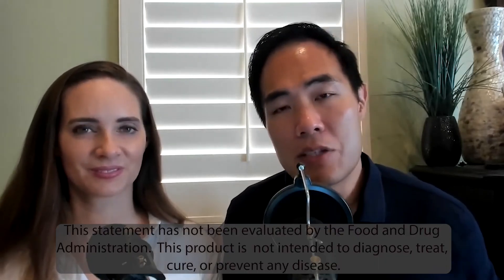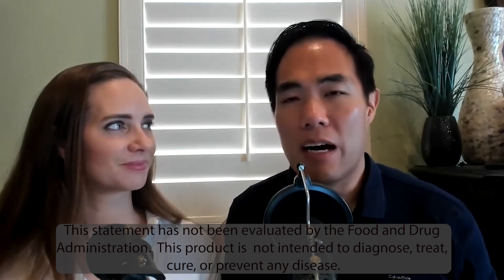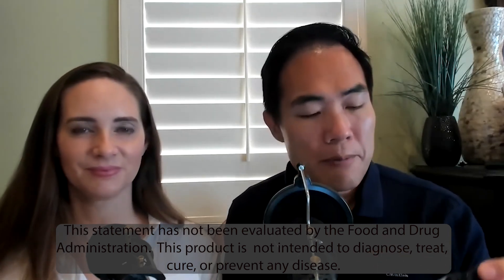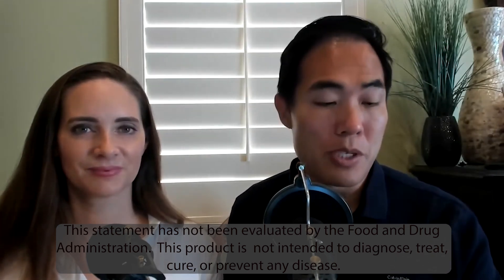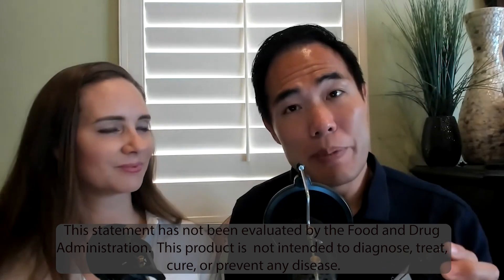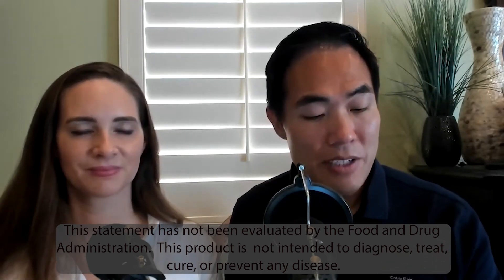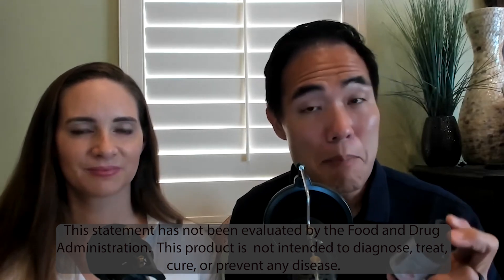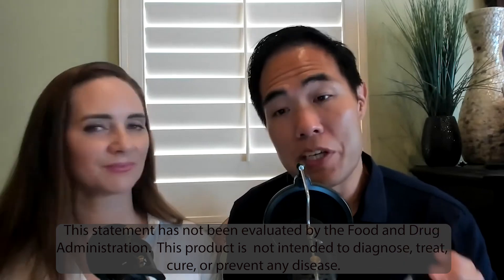Vital Signs: Decluttering Your Home & Mind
Whether you need to declutter your home or mind it can be overwhelming and feel like it is dragging you down. Letting go of certain things can help give you a sense of ease to your life and give you that stability and clear headed mind you may need. Check out this weeks episode giving decluttering tips for your home and mind and what has worked for Dr. Chen and his family.